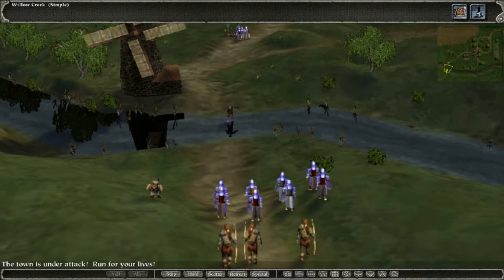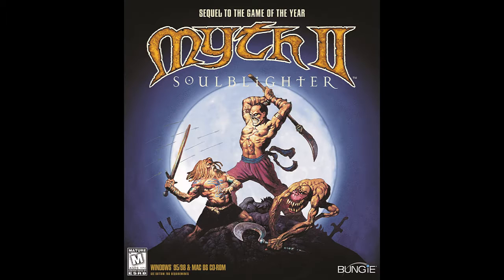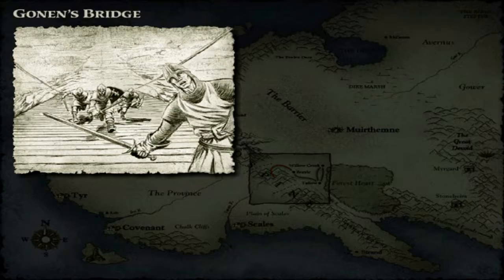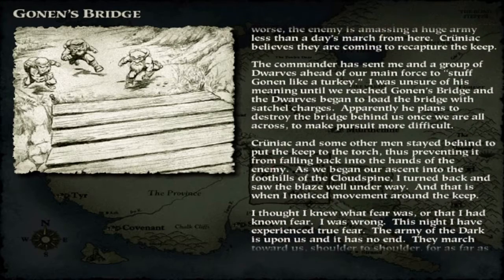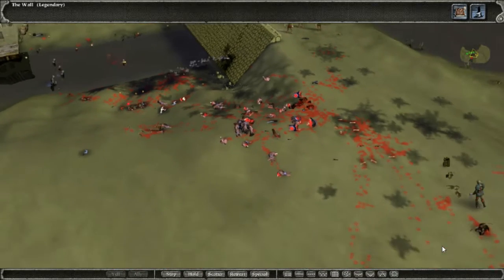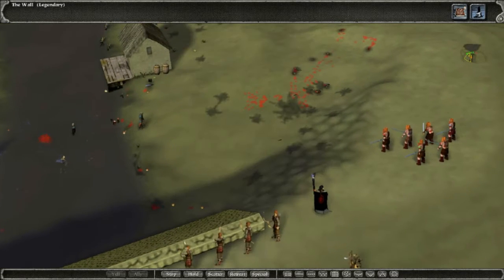Myth 2 Soulblighter - Retro Video Game Review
Check out the video review for one of Bungie's earlier sucesses - Myth 2 Soulblighter. This is a tactical strategy game where you guide your men in a dark fantasy setting. Yes Bungie did make strategy games back in the days.

This is a classic underrated game that seems to have been forgotten in time but no longer! Despite its aged graphics, see why this game is still something to play today from its brilliant story telling to tactical gameplay and gore physics.